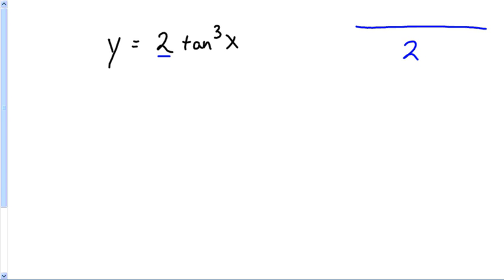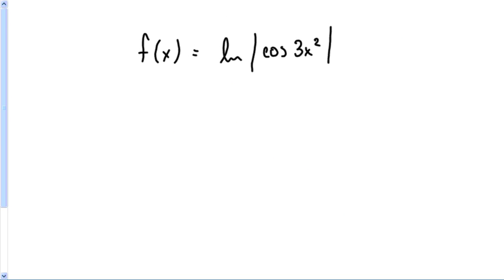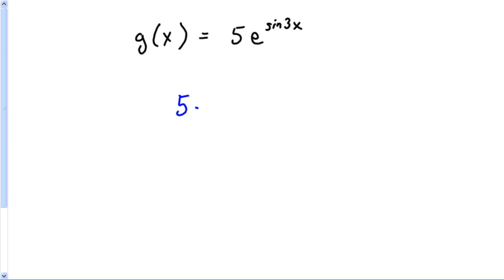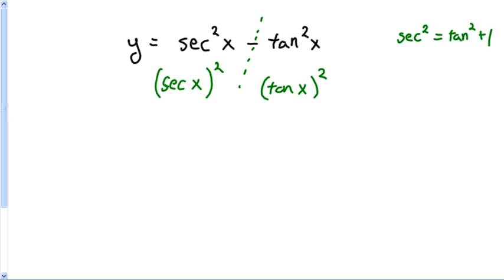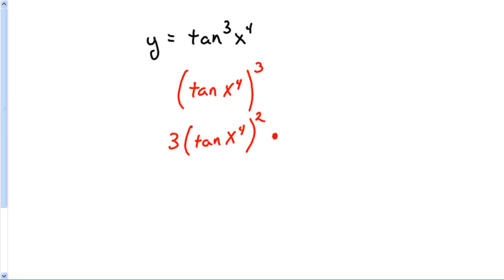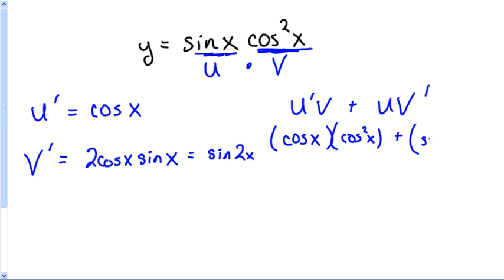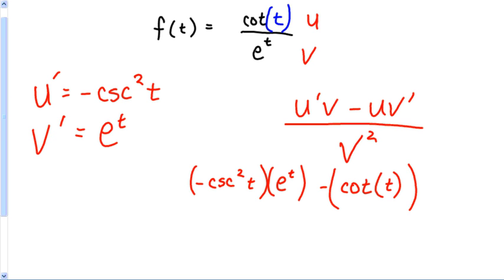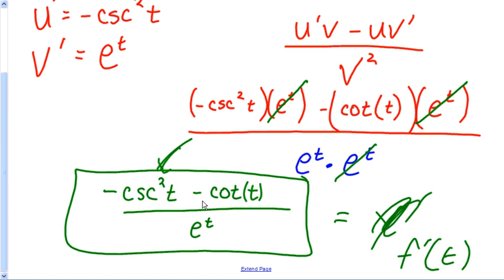Calculus Derivative Review Power Rule Through lnx and Trig Part 2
A bunch of review problems.